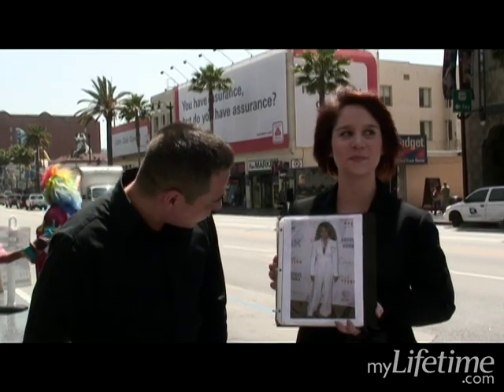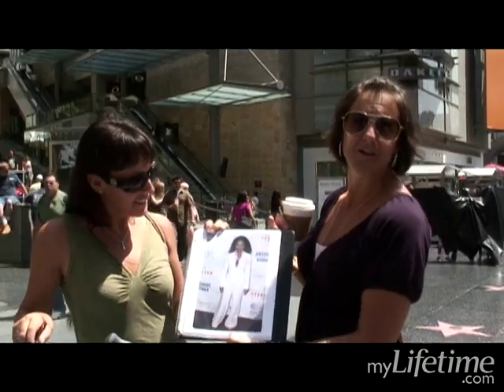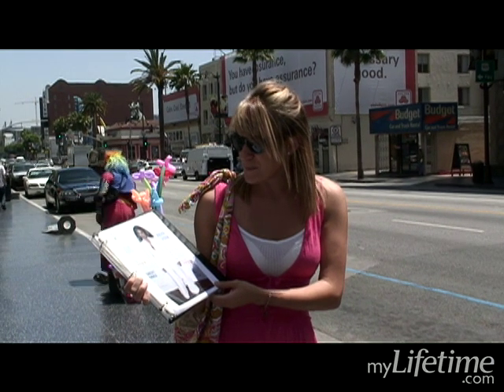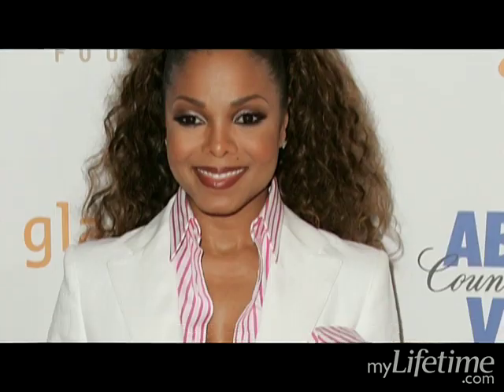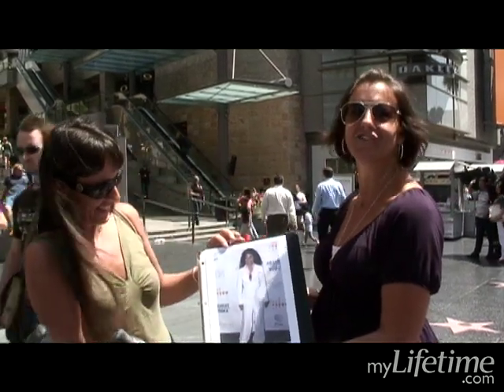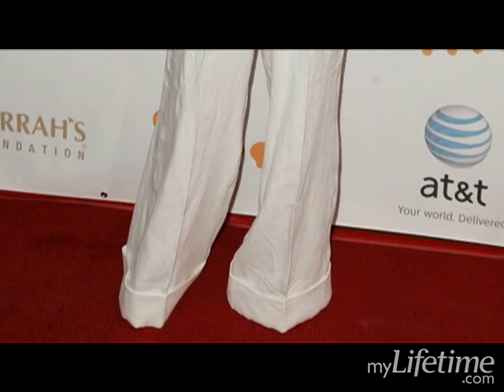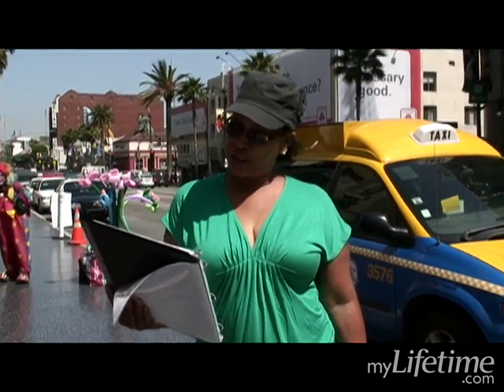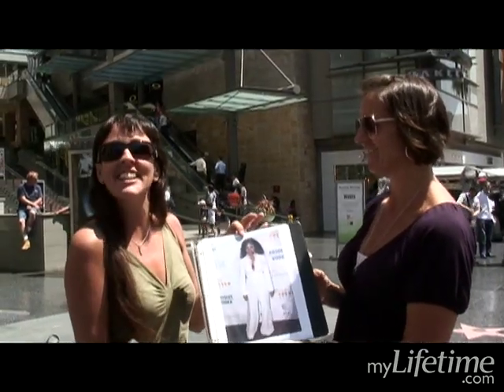Janet Jackson Learns Why Linen Pants Died in the Eighties! | Lifetime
Would you dare to wear Janet Jackson's outfit?  Does Janet Jackson own an iron or is that look hot?  Tell us what you think!